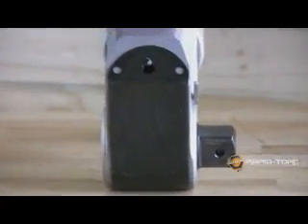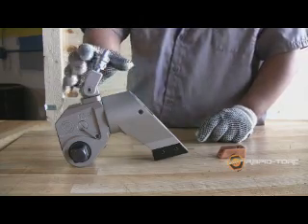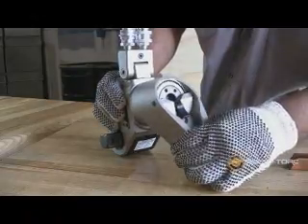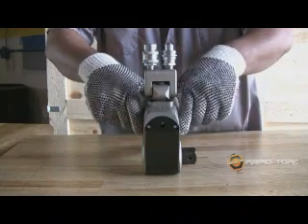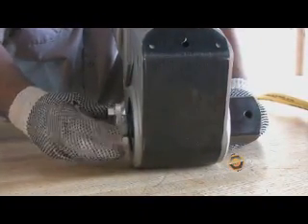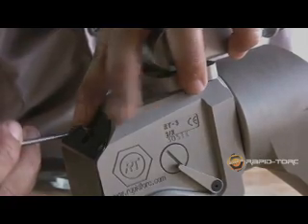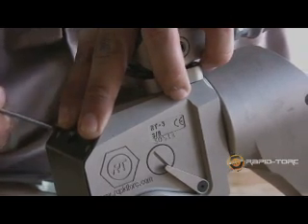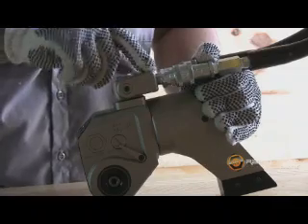Rapid torc 油圧トルクレンチRT型 【トルクシステム】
Rapid torc（ラピッドトルク）RTシリーズは、軽量化と高い耐久性を実現したヘビーデューティ油圧トルクレンチです。
360°×180°稼働するユニスペイル。ワンタッチレバー式反力受け。一方向ラチェットを装備し、あらゆる現場にて最も使いやすい、油圧トルクレンチのグローバルスタンダードです。
穴付きボルト用の六角駆動軸など、オプションも豊富に揃っています。
70Nm～71,000Nmまで全９機種をラインナップ。